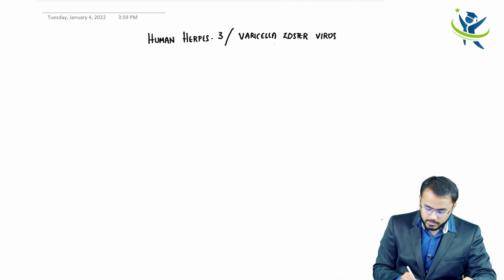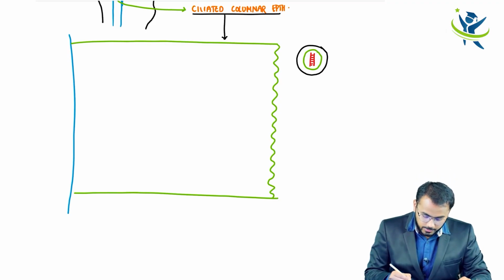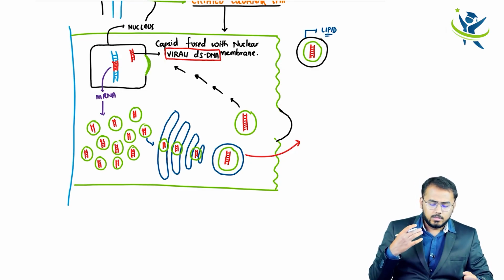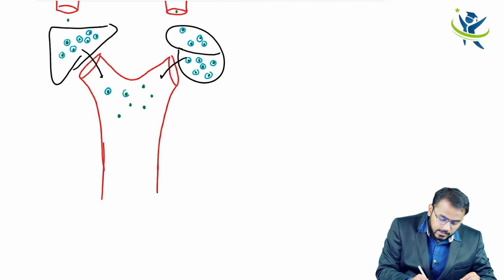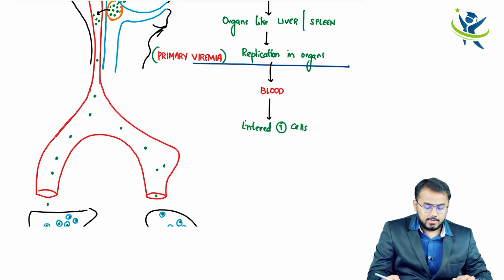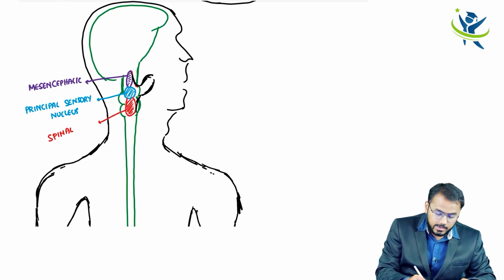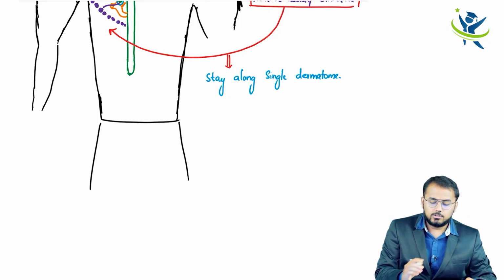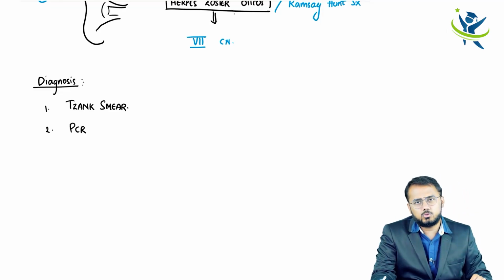3. Varicella Zoster Virus (HHV-3) 🦠 Chickenpox & Shingles Explained | USMLE & NEET-PG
Varicella Zoster Virus (HHV-3) 🦠 Chickenpox & Shingles Explained | USMLE & NEET-PG

🦠 Human Herpesvirus-3, also known as Varicella Zoster Virus (VZV), is a highly important DNA virus responsible for two distinct clinical syndromes—varicella (chickenpox) and herpes zoster (shingles). This lecture provides a clear, concept-based, and exam-oriented explanation of HHV-3, focusing on its virology, pathogenesis, clinical features, complications, and diagnostic relevance.
🧬 The lecture begins with the fundamental virological characteristics of Varicella Zoster Virus, explaining its classification as an enveloped, double-stranded DNA virus belonging to the Herpesviridae family. The ability of the virus to establish lifelong latency in dorsal root and cranial nerve ganglia is emphasized to build a strong conceptual understanding of disease recurrence.
🧠 Pathogenesis is explained step by step, describing primary infection leading to varicella with widespread vesicular rash, followed by latency and later reactivation as herpes zoster during periods of immunosuppression or advancing age. The mechanism behind dermatomal distribution of shingles and post-herpetic neuralgia is clearly linked to neuronal involvement.
🩺 Clinical features are discussed with strong exam relevance, including fever and successive crops of vesicular lesions in chickenpox, and painful, unilateral, dermatomal vesicular eruptions in herpes zoster. High-yield complications such as secondary bacterial infection, encephalitis, pneumonia, Ramsay Hunt syndrome, and post-herpetic neuralgia are explained conceptually for integrated clinical understanding.
🧪 Diagnostic principles are integrated with emphasis on clinical diagnosis, laboratory confirmation using PCR or direct fluorescent antibody testing, and differentiation from other vesicular rashes. Preventive strategies including live attenuated varicella vaccine and recombinant zoster vaccine are conceptually discussed to highlight public health importance.
📚 This lecture covers all essential high-yield concepts required for USMLE, NEET-PG, FMGE, and MBBS examinations, presented in a professor-style, concept-focused format to ensure deep understanding and long-term retention.